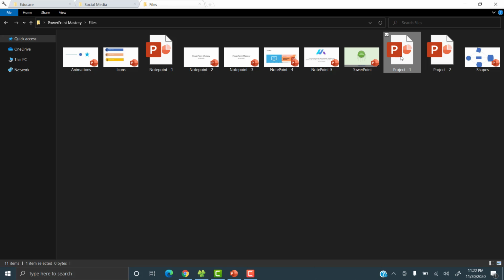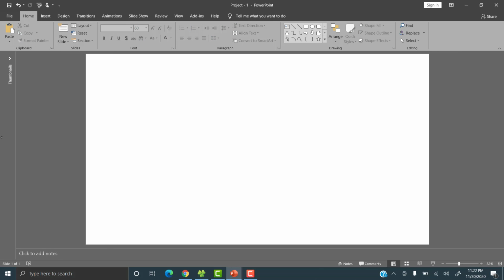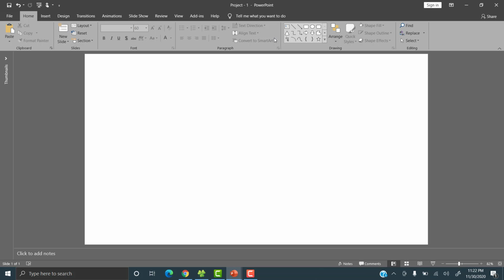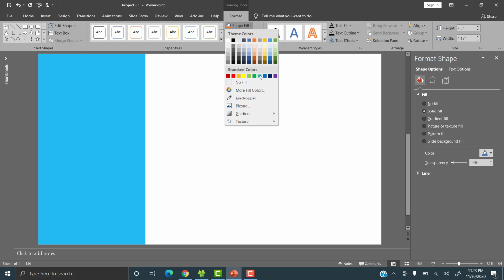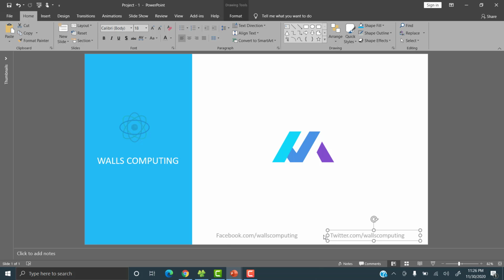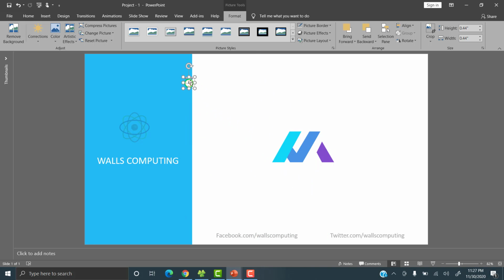22. PowerPoint Mastery - Project 1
Project work